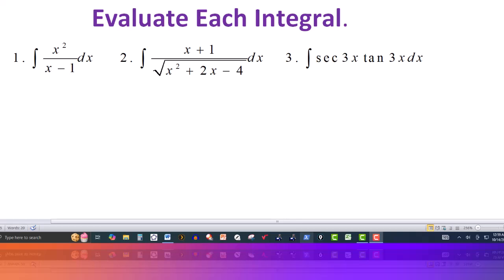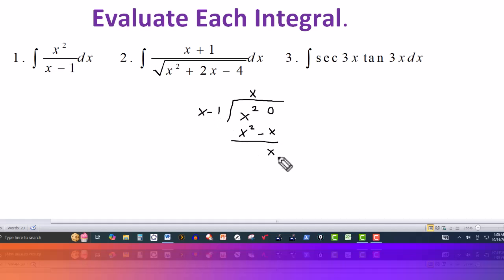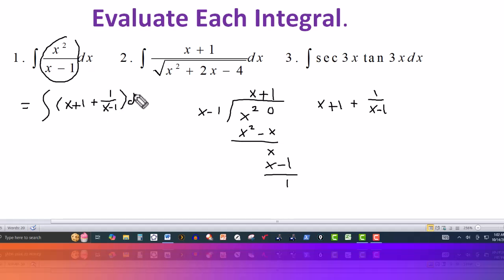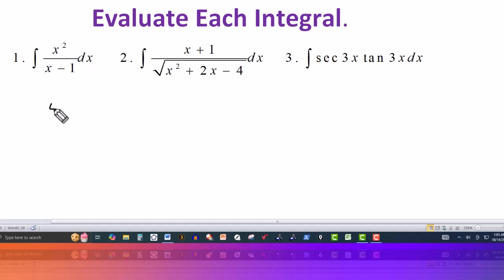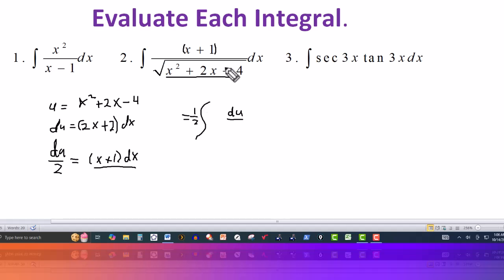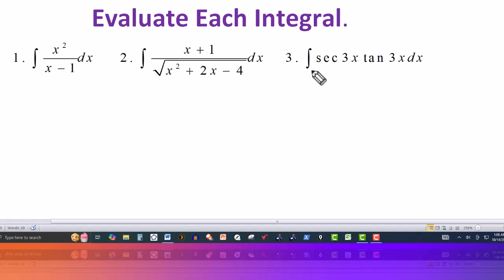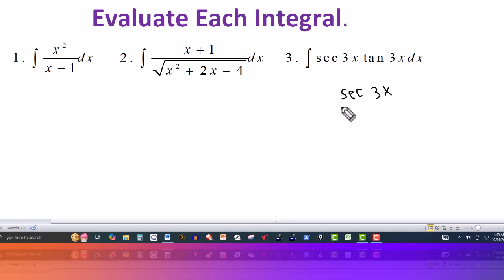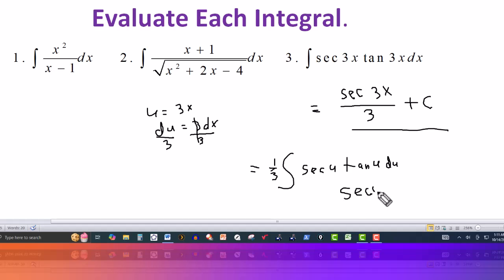Evaluate Each of the Given Integrals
In this video, we evaluate three integrals.  We utilize a U-substitution, basic trigonometry, and long division of polynomials.